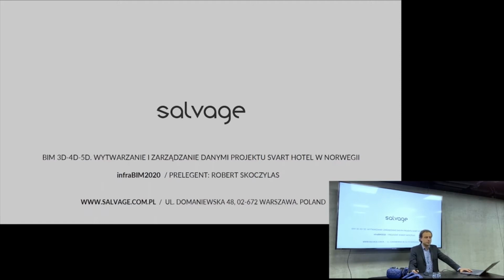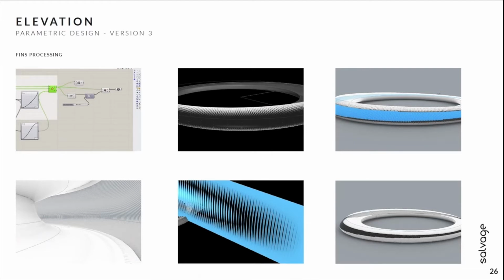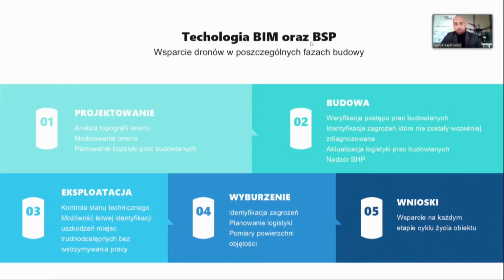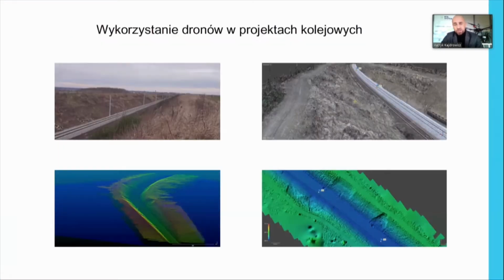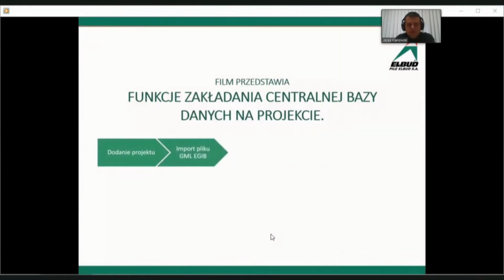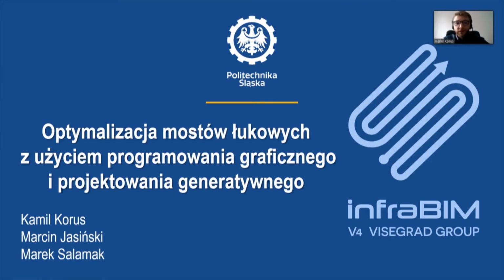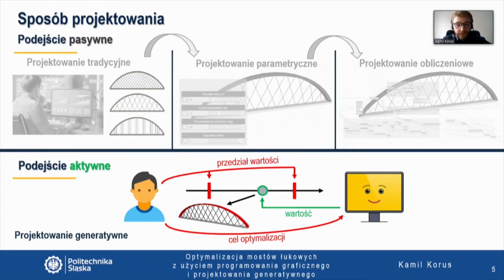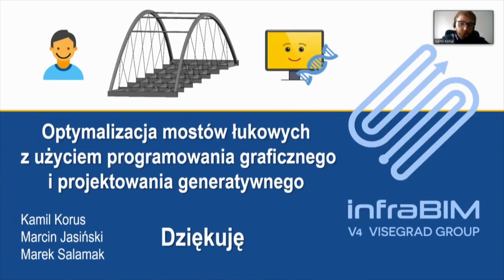infraBIM 2020 - PLENARY #5 [EN]